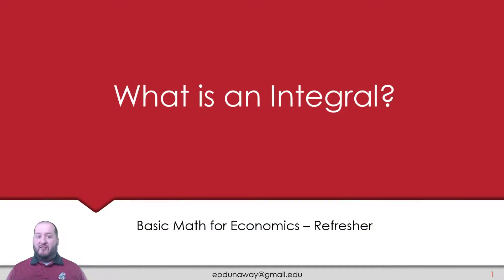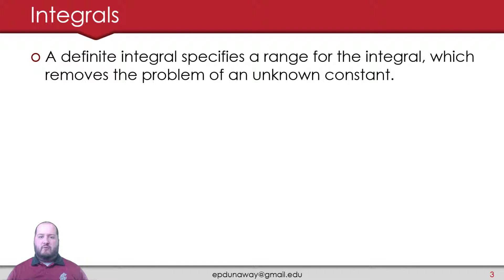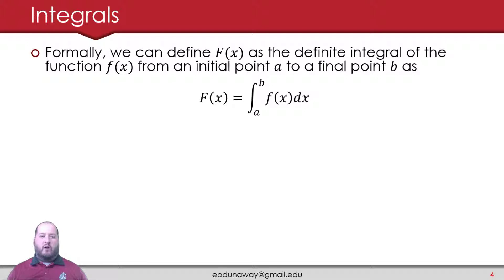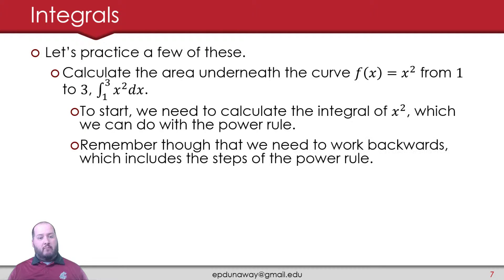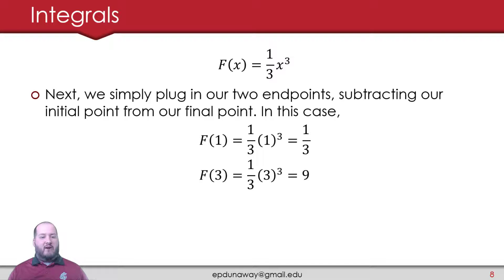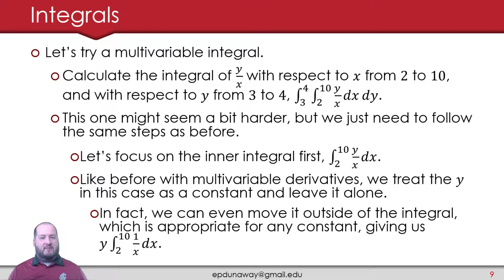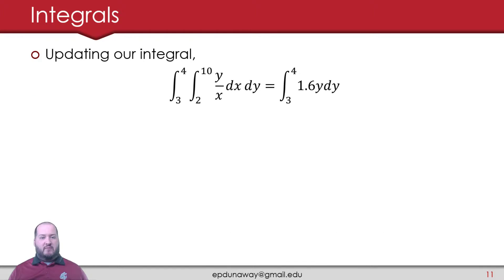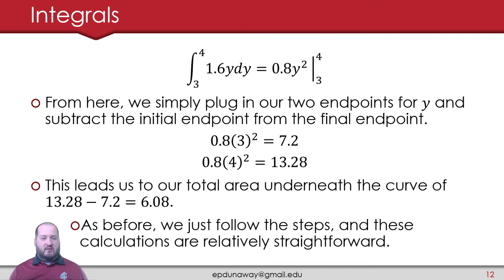1.6 - What is an Integral?